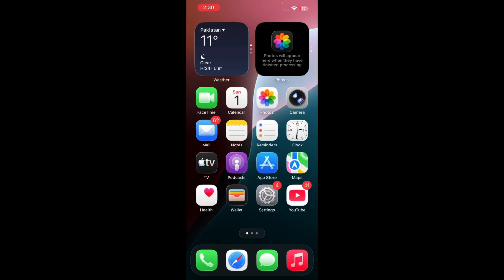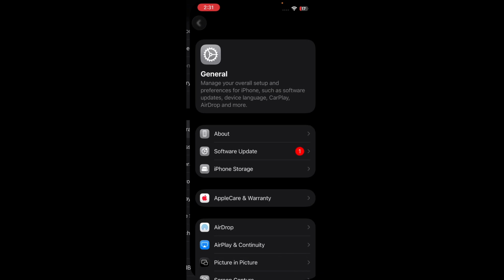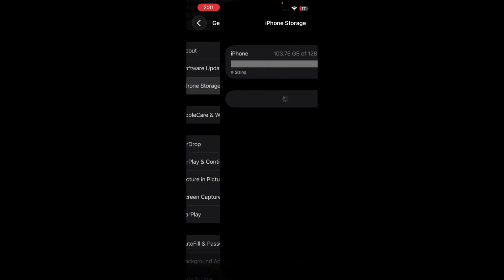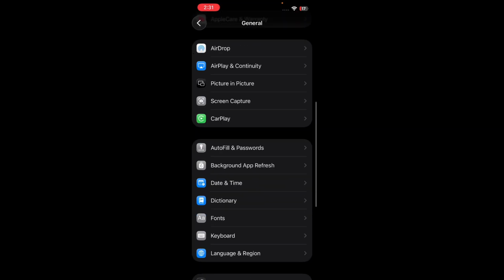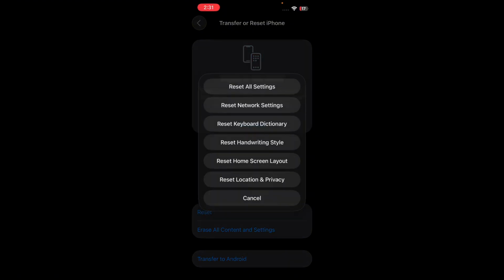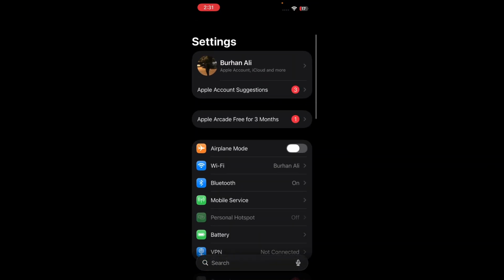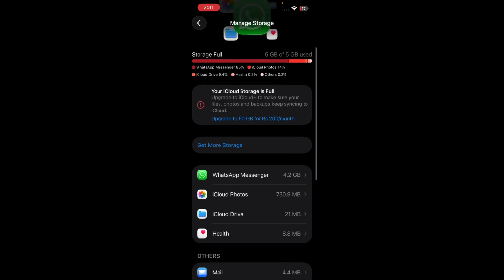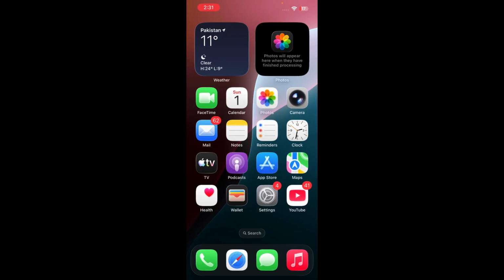How To UnZIP & Open RAR Files on iPhone (2026 Guide)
Do you want to open ZIP or RAR files on iPhone but don’t know how? iOS doesn’t natively support RAR files, but with the right apps, you can easily extract ZIP and RAR files directly on your iPhone without using a computer.

In this video from UnlockiOS Tech, I’ll show you step-by-step how to unzip ZIP files and extract RAR files on iPhone, using free and safe apps. This guide works on iOS 26 and all iPhones including iPhone 16, 15, 14, 13, 12, 11, X, SE.

Follow this tutorial and manage compressed files like a pro.

how to unzip files on iphone, open rar files iphone, extract zip rar iphone, iphone unzip files tutorial, ios 26 unzip files, unlockios tech